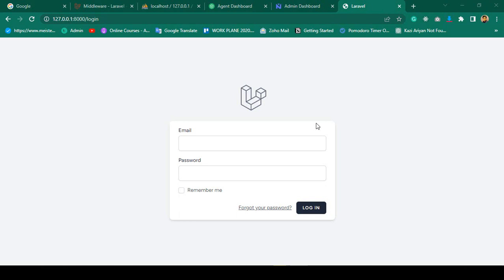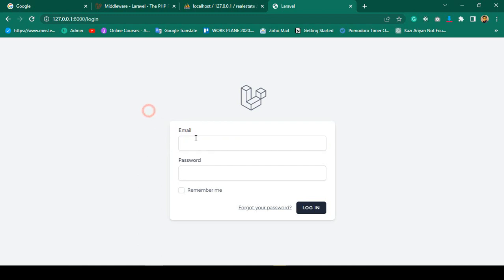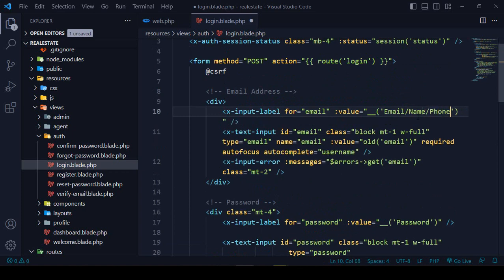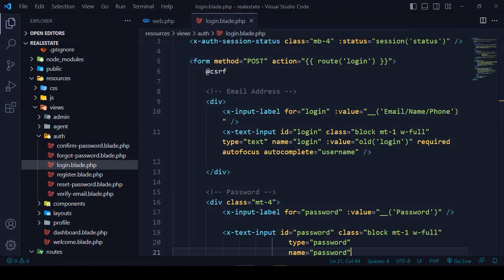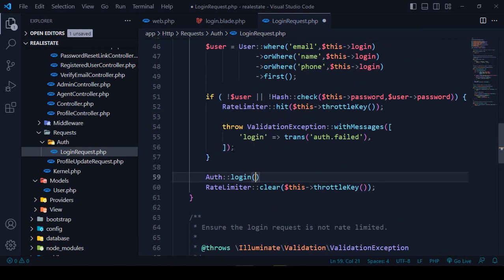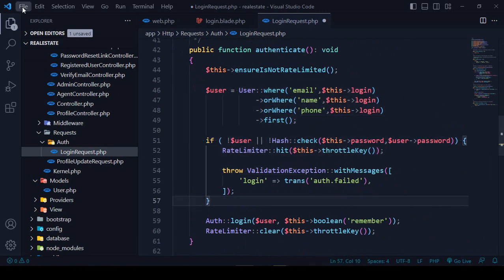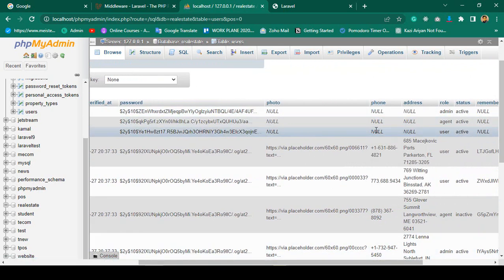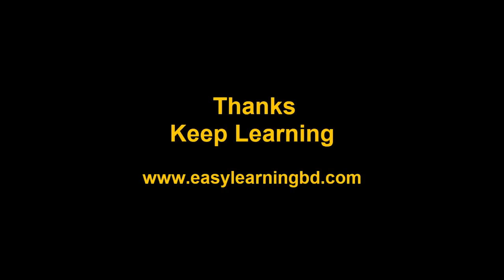Laravel 10 Full Course | #09 Login With Name Email Phone